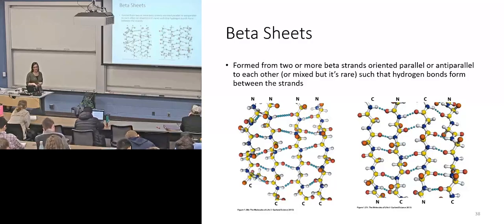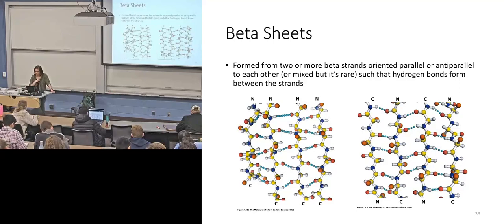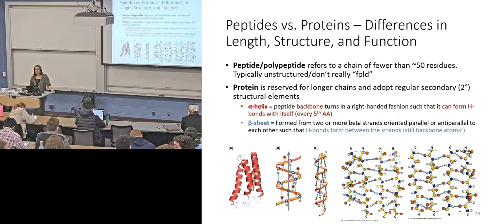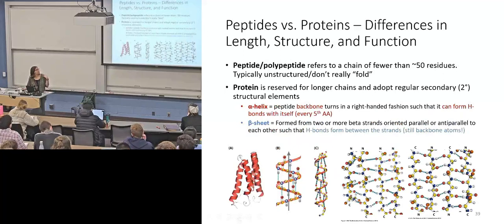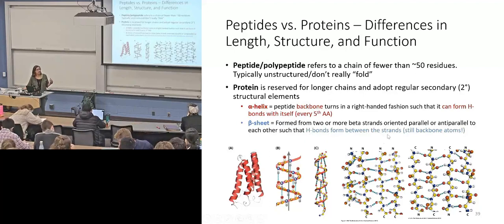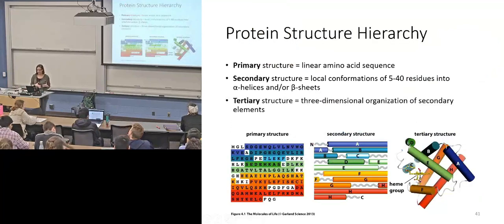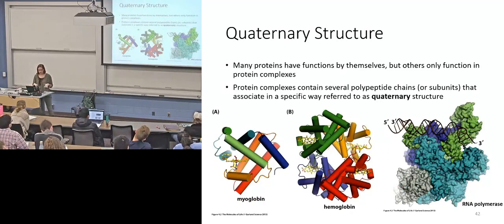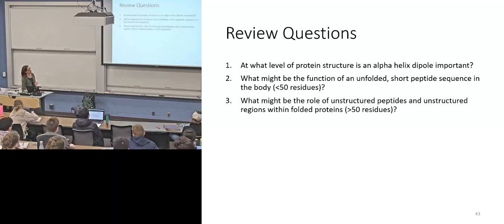Beta sheets, higher level protein structural hierarchy review questions